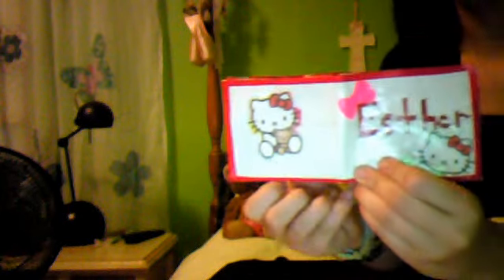So many orders, plus hello kitty wallet! (:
srry for tlking to low, its early in the mornin n didnt want to wake up anyone :/